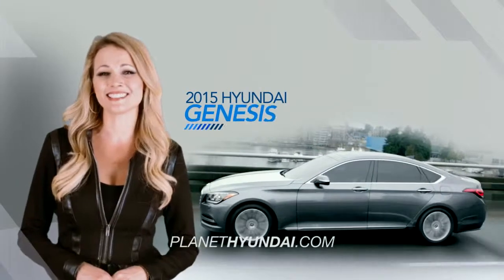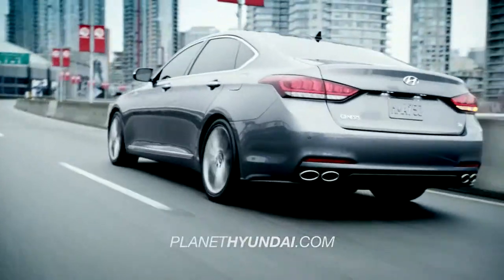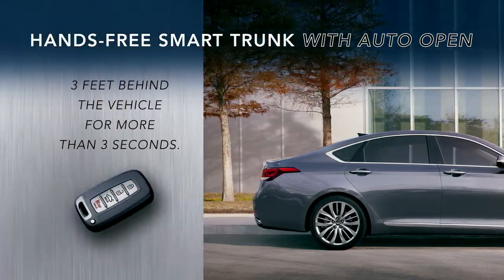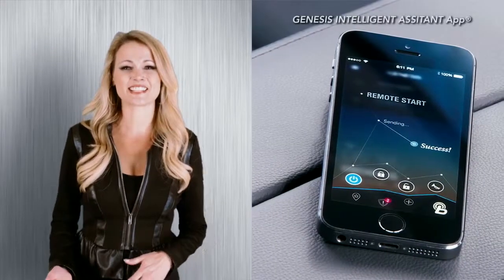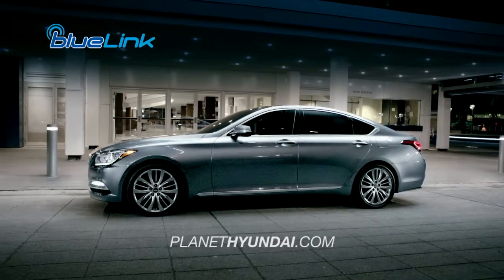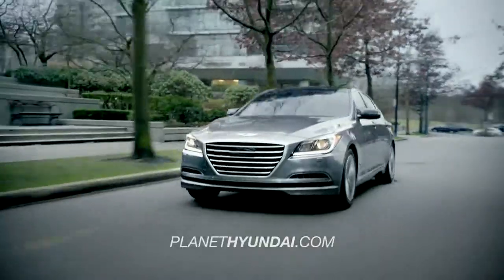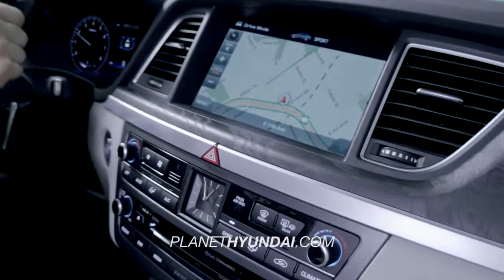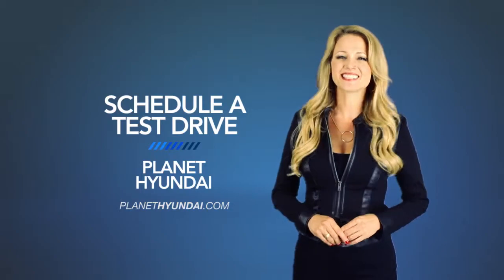Hyundai Genesis Technology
Brief overview of some of the technology in the 2015 Hyundai Genesis.